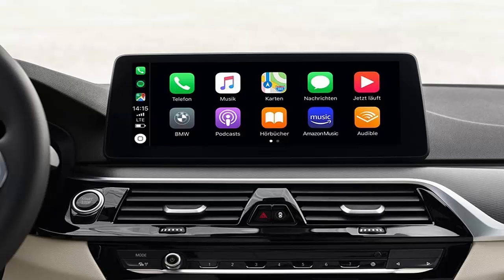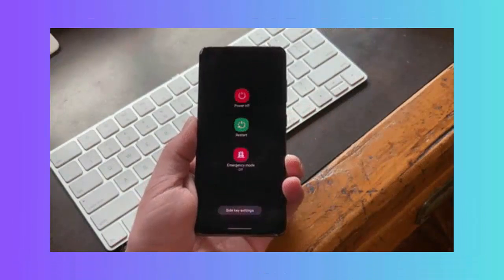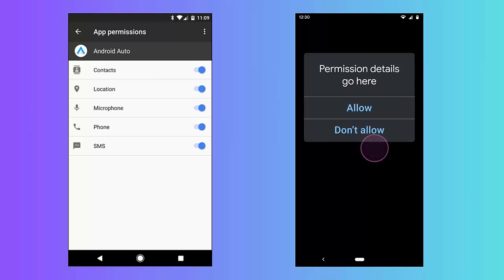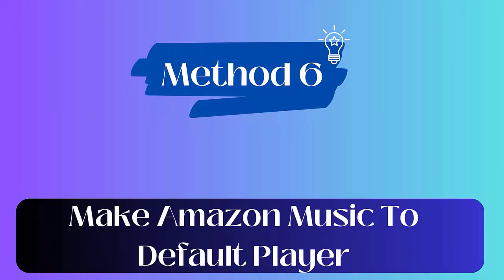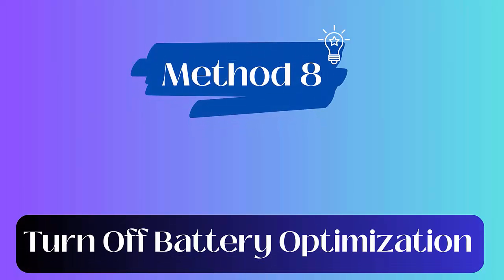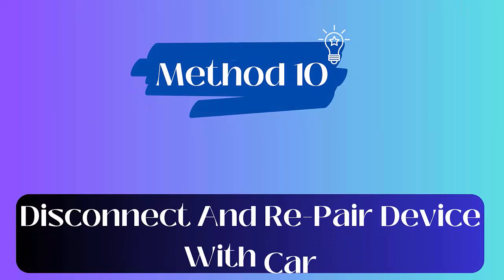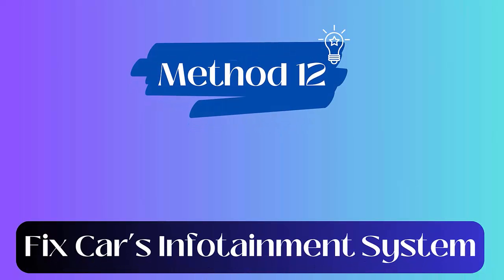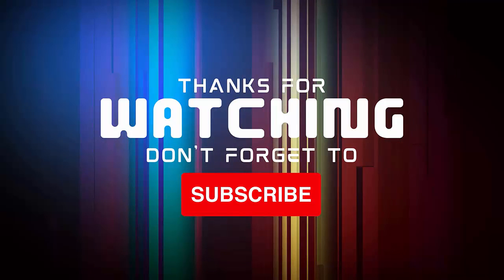Fix Amazon Music Not Working On Android Auto [13 Real Solutions]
Did you encounter trouble in playing Amazon music on Android Auto? Check the best video guide and learn how to fix Amazon Music app not working on Android Auto.

Key moments:
👉0:00 Intro & details
👉0:39 Method 1: Reboot Your Device
👉0:59 Method 2: Check Your Network Connection
👉1:19 Method 3: Check App Permissions
👉1:39 Method 4: Delete Android Auto Cache
👉1:59 Method 5: Clear Amazon Music Cache
👉2:19 Method 6: Make Amazon Music To Default Player
👉2:39 Method 7: Update Android Auto & Amazon Music
👉2:59 Method 8: Turn Off Battery Optimization
👉3:19 Method 9: Enable Developer Mode
👉3:43 Method 10: Disconnect And Re-Pair Device With Car
👉4:08 Method 11: Reset Car Mode Settings
👉4:27 Method 12: Fix Car’s Infotainment System
👉4:46 Method 13: Take Help From Support Team

Social Media-